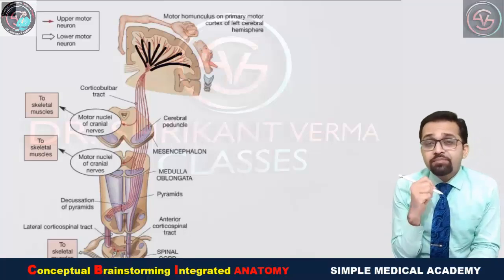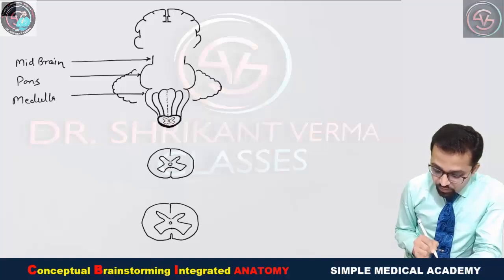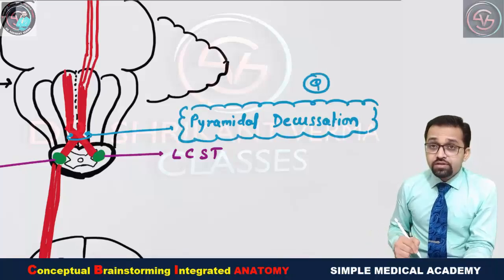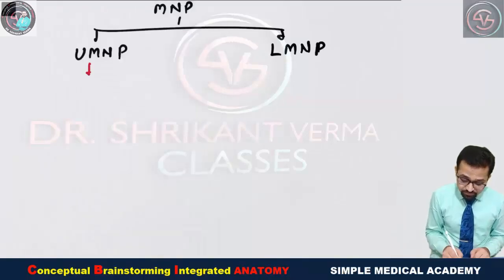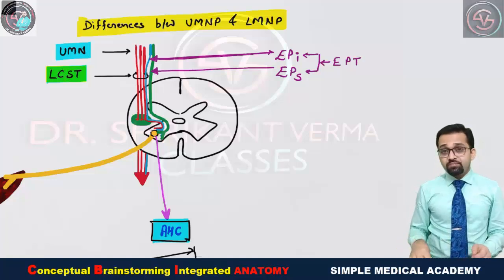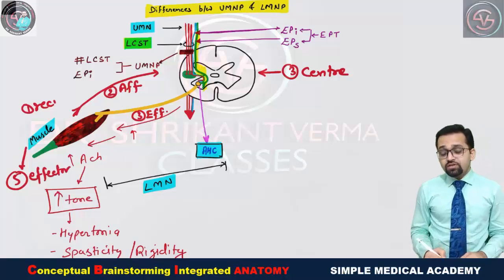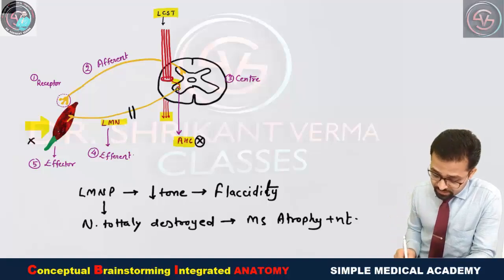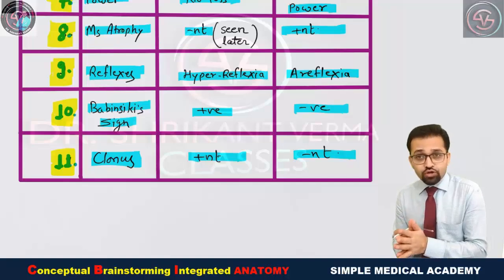4 Tracts Part 3